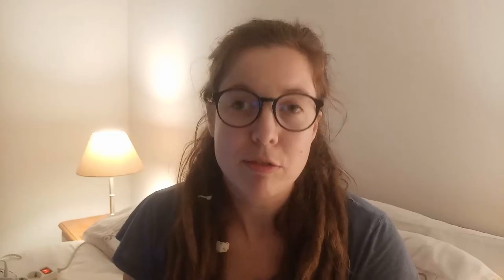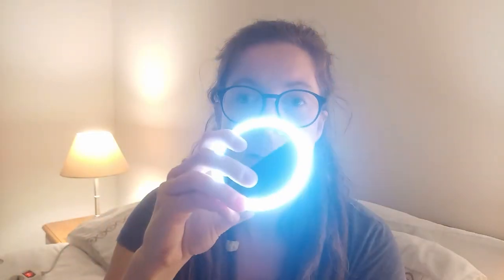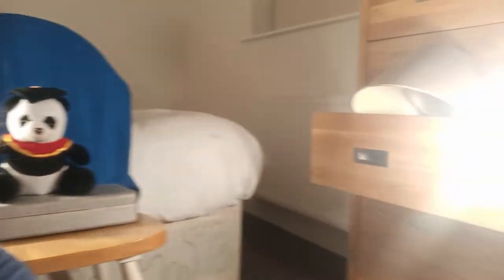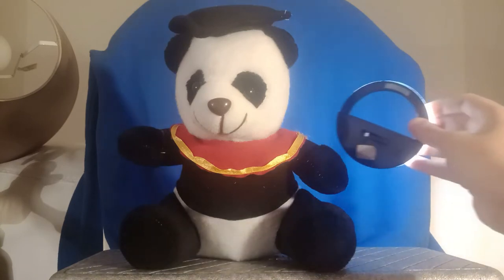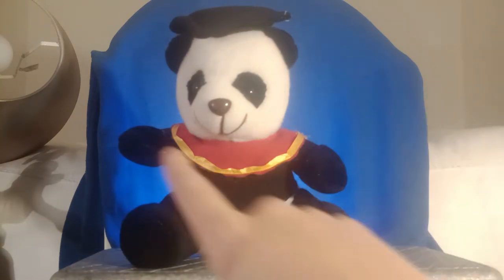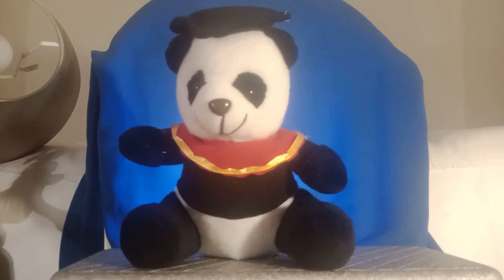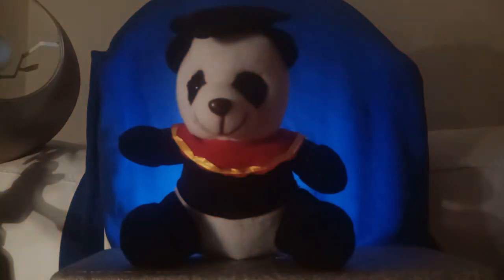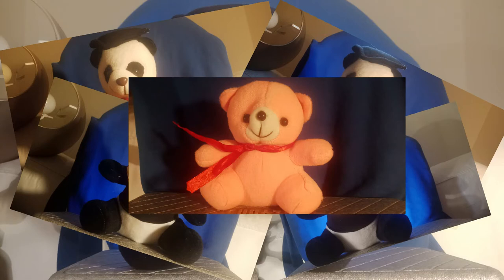Three Point Lighting On A Budget // 30 Day No Film School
This is my attempt at three point lighting on a budget. Join me for 30 day no film school where I'm attempting to learn filmmaking without film school. This is day 3 and 4 of my no film school challenge and I'm focusing on three point lighting at home. This is just a super basic three point lighting setup for those others who want to learn how to do three point lighting for videography.

What do you think about my three point lighting setup?

Gear I recommend or use myself:

Boya BY MM1 Shotgun Microphone

Sony ECM-CS3 lapel / lavelier Microphone

Selfie stick tripod (all in 1)

Phone clip on ring light

Gimbal (I use Zhiyun Smooth 4)

Learn videography for beginners with me in this 30 day no film school challenge. For day 3 and 4 I'm focusing on three point lighting on a budget . If you want to learn about three point lighting for videography especially three point lighting at home or a simple three point lighting tutorial, watch this video and don't forget to subscribe so you won't miss my other 30 day no film school videos.